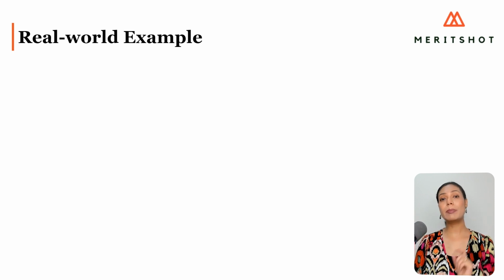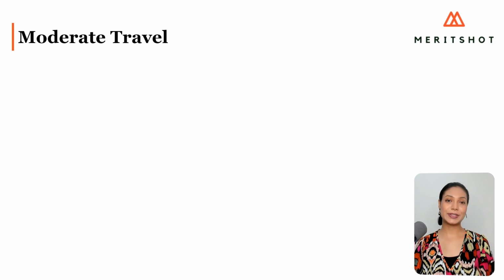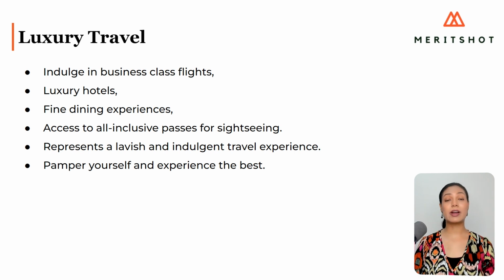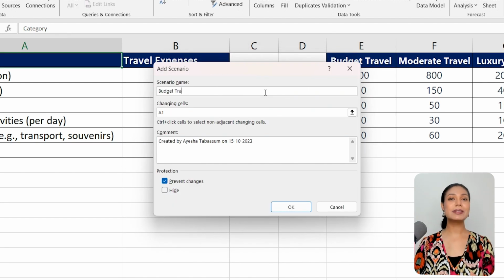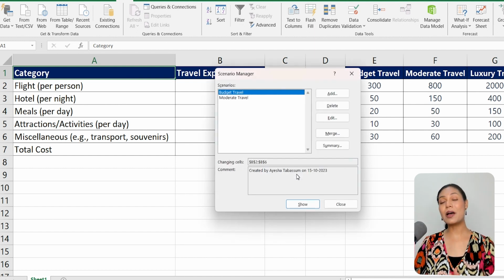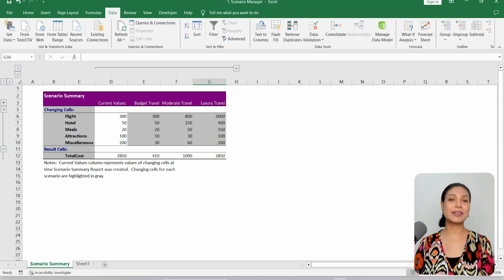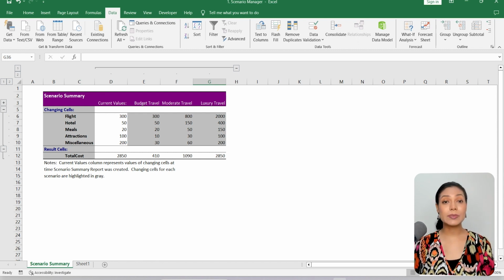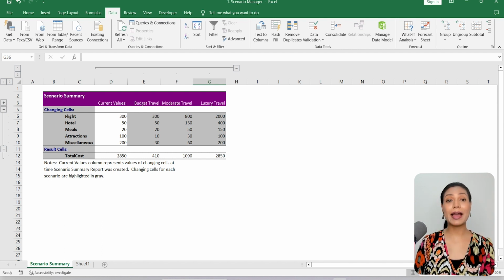Scenario Manager in Excel | Microsoft Excel For Beginners | Meritshot Tutorials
🚀 Ready for another deep dive into the Excel universe? Today, we're unlocking the potential of Scenario Manager, a powerful tool for what-if analysis. 📊

Join me on a virtual trip to Europe as we explore three fascinating travel scenarios:
1️⃣ Budget Travel: Minimizing expenses, maximizing experiences. 🌍
2️⃣ Moderate Travel: Balancing comfort and cost for a delightful journey. 🏨
3️⃣ Luxury Travel: Indulging in opulence, leaving no luxury behind. ✈️

We import our dataset into Excel and unleash the magic of Scenario Manager. 🧙‍♂️ Follow along as we add and analyze each scenario, revealing a detailed summary that simplifies decision-making.

Scenario Manager isn't just for travel planning; its applications are as diverse as your imagination:
- Product Pricing Strategies: Optimize your prices for maximum profitability.
- Investment Analysis: Evaluate financial impacts with varying interest rates and time horizons.
- Marketing Campaign Simulations: Test different strategies and budgets for effective campaigns.

By simulating various scenarios, you gain invaluable insights into potential outcomes, empowering you to make informed, data-driven decisions. 💡

I hope this tutorial sparks your curiosity about the endless possibilities of Scenario Manager in Excel. 📚

💥💥 100% Job Guarantee and Lifetime Career Support 💥💥